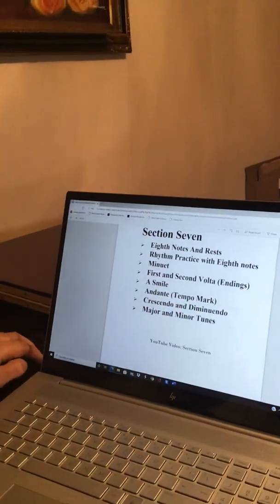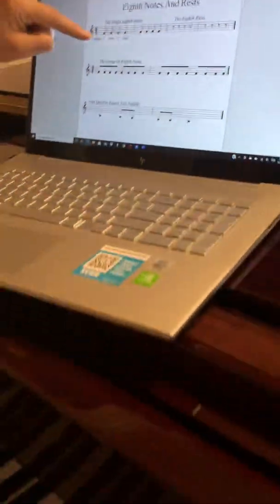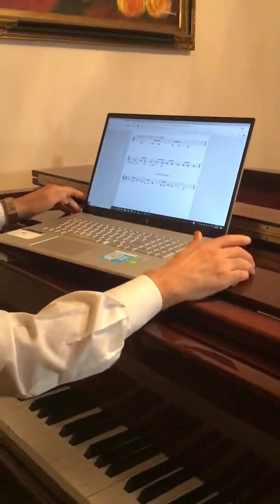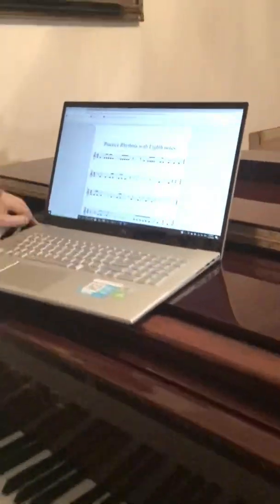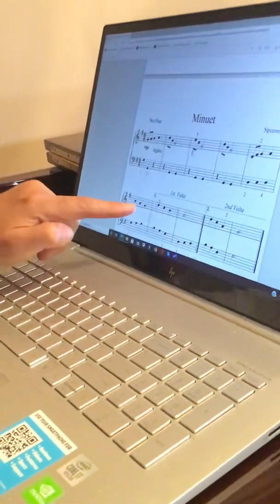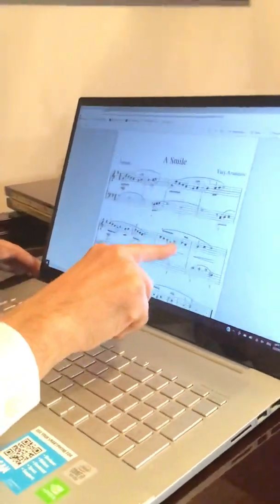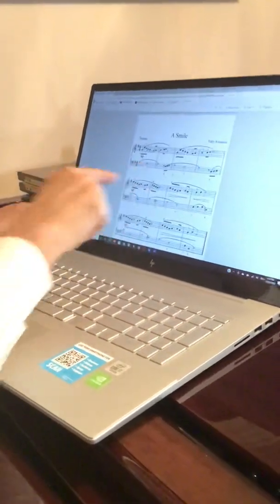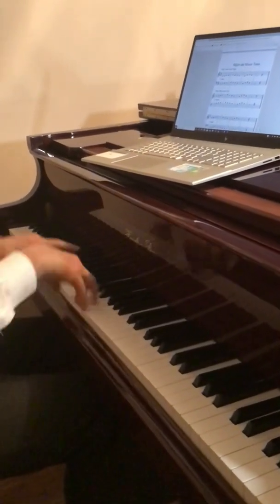Yury Avanesov, Piano Lesson Book for Beginners with Modern Method: Section Seven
Hi everyone,

Here is section seven from my book: piano lesson book for Beginners with Modern Method